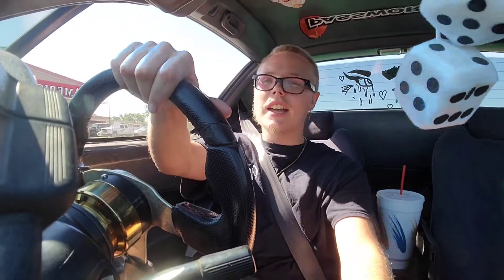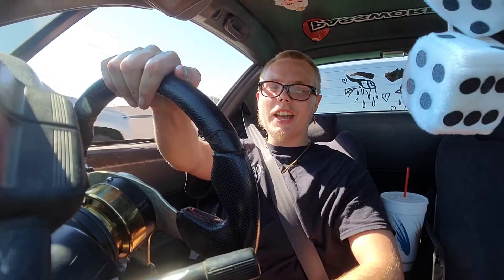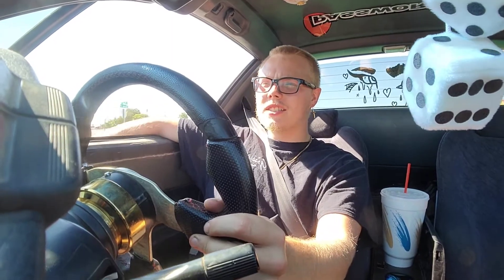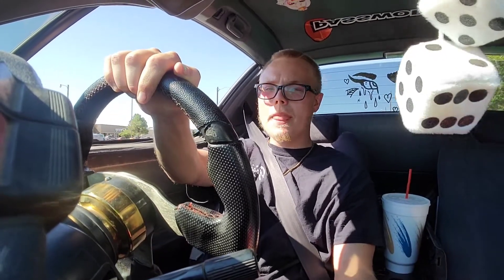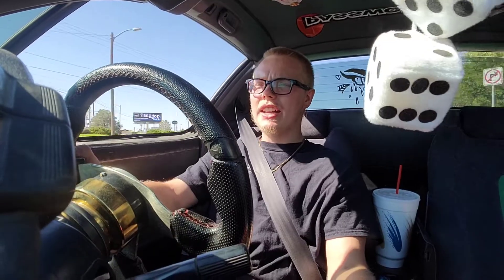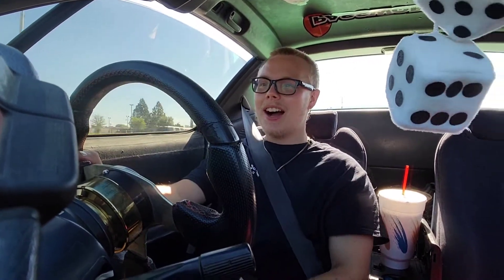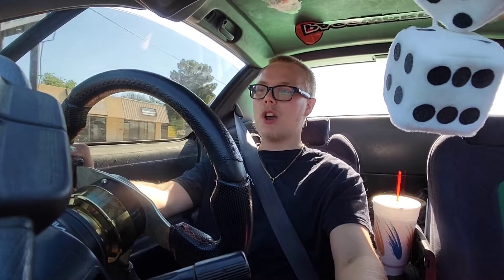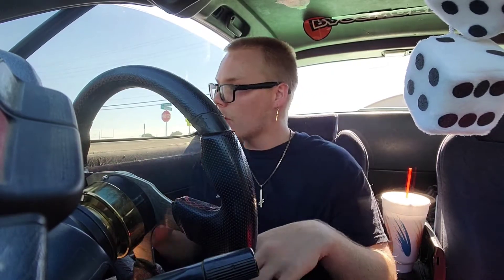Ride Along| VLOG #4